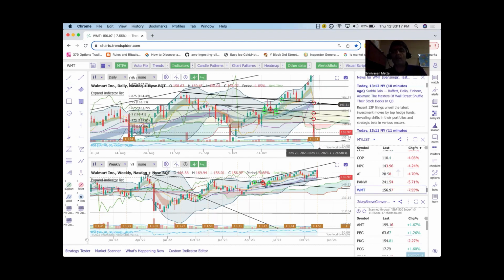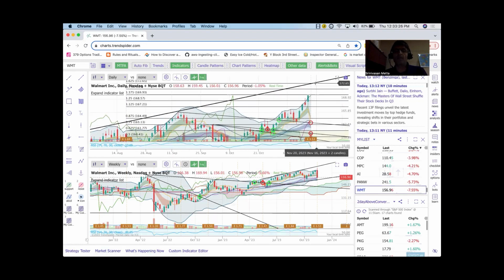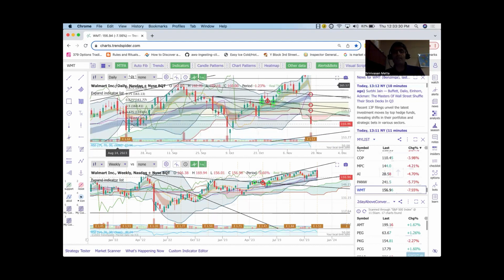Walmart Stock Price after Earnings: Does it have more room to go up?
This video discusses how Walmart stock price is positioned after earnings. Also, we discuss if it has more room for upside. We used various technical tools such as Bollinger bands, trendlines, Fibonacci, and Elliot wave theory. This video would be useful for technical traders looking to position themselves for consistent profits in the market.